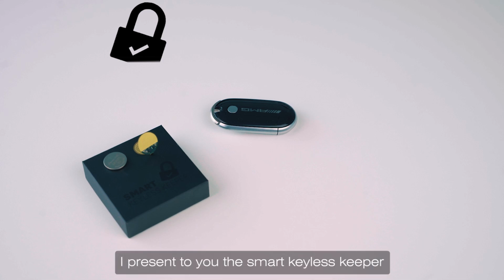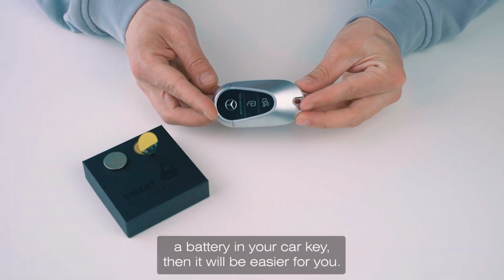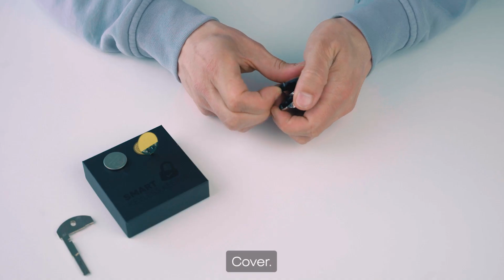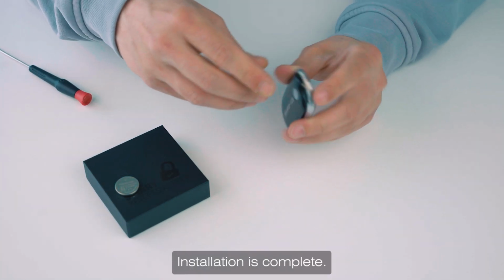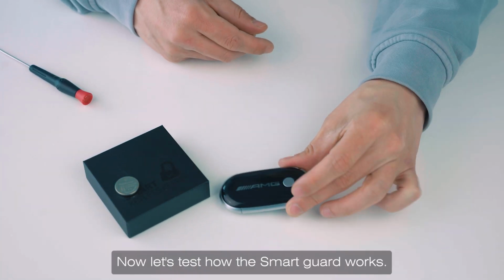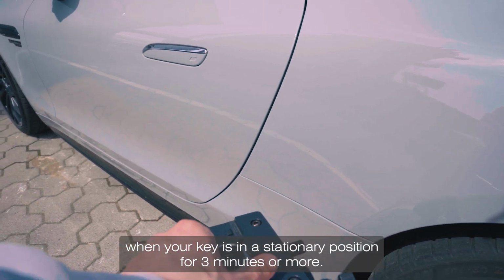How To Protect Your MERCEDES AMG With Smart Keyless Keeper | Keyless Go Anti-Theft | Installation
MERCEDES-BENZ AMG 2023 Key fob battery change for your car is a simple and fast process. With a proper do-it-yourself (DIY) guide you will manage to easily replace a battery. In order to know how to do it first, you need to look for an embossed battery sign - this is the place where it is located. Gently place a flat screwdriver (or a knife) in a seam and separate key fob halves (depending on the car model, it may consist of 2 or more parts) from each other. Once you open it, pop the old battery out and insert the new one. Pay attention to correctly placing positive and negative sides, otherwise, it will not work. If you followed these steps accordingly, everything should be as good as new.

WHY IS MERCEDES-BENZ AMG 2023 KEY BATTERY REPLACEMENT IMPORTANT?
Modern cars are full of wireless technologies and a key fob is no exception. There are numerous types of fobs that differ in size, and shape. Despite differences, all of them have a small chip inside that works like a transmitter to unlock a vehicle. It transmits the radio wave signals that connect to your automobile. To make this system workable it requires power that comes from a small lithium battery. As soon as the battery is low, the key fob fails to fulfill its only goal. That is the reason why MERCEDES-BENZ AMG key fob battery replacement is essential for every automobile with remote entry technologies.

WHAT ARE THE MAJOR SIGNS OF A WEAK KEY FOB?
As we can see, the fob has a crucial role in our everyday life. If a battery is becoming weaker, it will gradually lose its range. This can become a significant inconvenience for you. In order to avoid such circumstances, you have to be mindful regarding the MERCEDES-BENZ AMG 2023  key fob battery change. Here are tips on how to monitor your battery health. The first easy sign is when you notice that the auto is not locked or unlocked from a larger range. It can be the alert that you need a replacement. Moreover, sometimes it could be difficult to recognize your smart key fob signals from your pocket, metal locker, or purse – this also happens because of the weak signal. And in some occasions, a little message could pump up indicating that the fob runs out of battery. These are the major ways that might show you that the battery has some issues.

HOW OFTEN SHOULD I CHANGE THE BATTERY?
Once you start to keep an eye on a MERCEDES-BENZ AMG 2023  key battery replacement it is important to know how often you need to replace it. The period depends on various circumstances and it can differ between 1 to 4 years. The manufacturer, quality of the mechanism, and the strength of the signal are one of the factors that affect the lifespan of the battery. Even though there is no one universal answer to this question. it is believed, that the minimum expected battery life is 1 year and goes up to the maximum of 4-5 years in the best-case scenario.

WHAT IS A SMART KEYLESS PROTECTOR AND WHY DO YOU NEED IT?
A smart keyless protector is a small chip that is placed inside your key fob. It uses advanced technology that can detect motion. Based on this innovative approach it prevents the key fob from transmitting any signal unless you are in motion. This may sound awkward, but it is the best device that guarantees your security. The reason is that nowadays thieves use signal extender devices that interfere with the radio waves that your fob transmits. This allows them to hack and drive away any automobiles within 10 seconds. Thanks to Smart Keyless Protector you should not worry about where you place the keys or think “I should have it always near me” anymore.  Just take into consideration to monitor MERCEDES-BENZ AMG 2023  Key fob battery replacement and enjoy your life to the fullest.